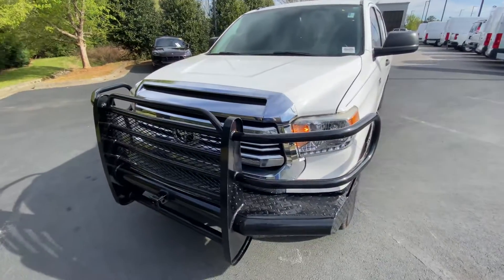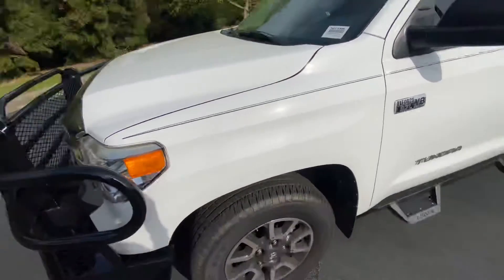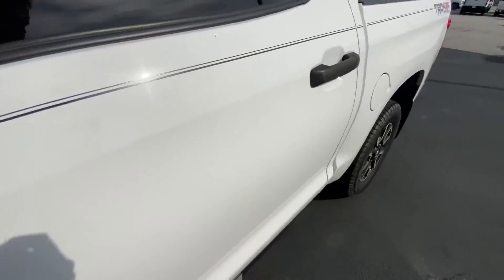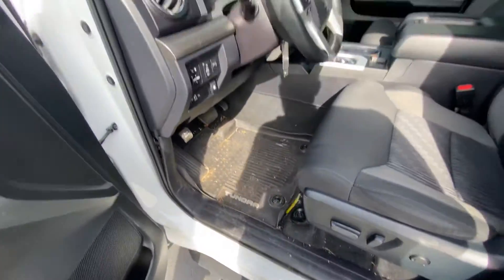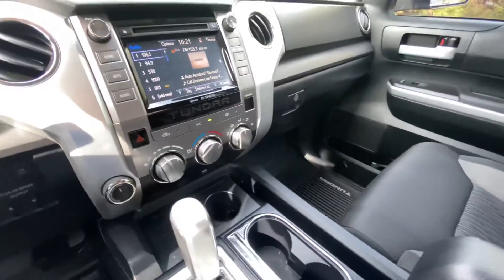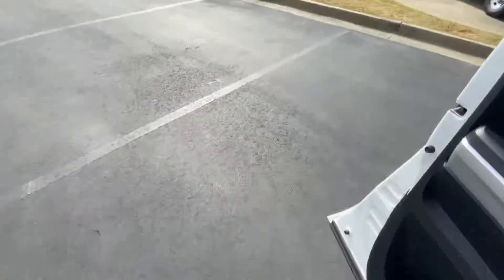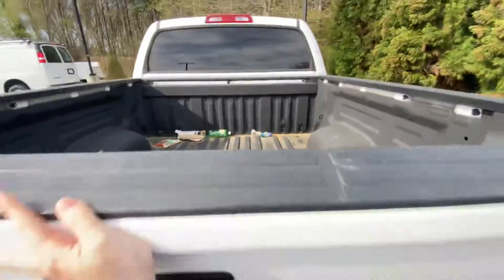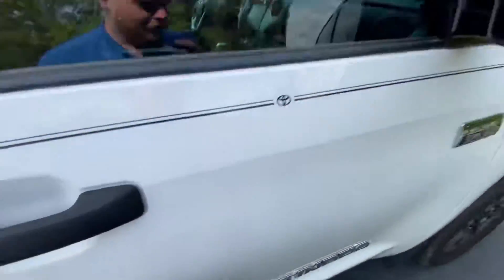Your New Tundra TRD